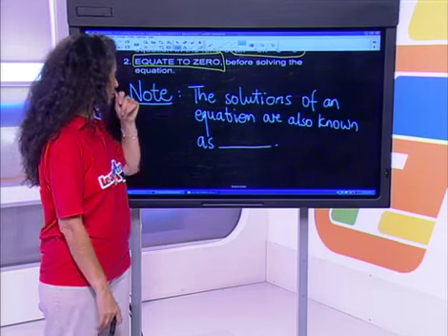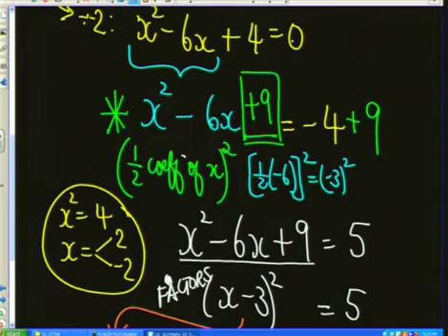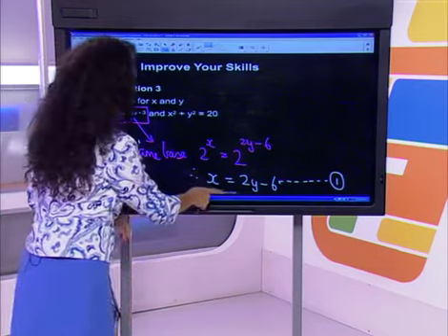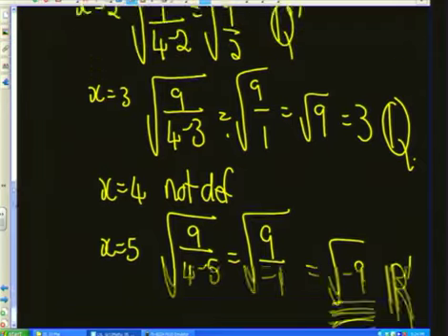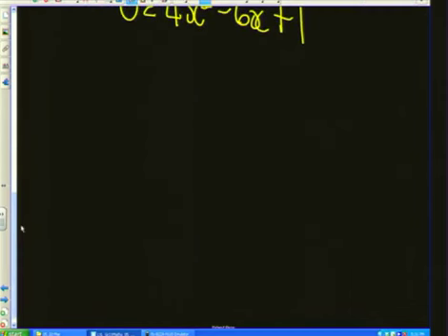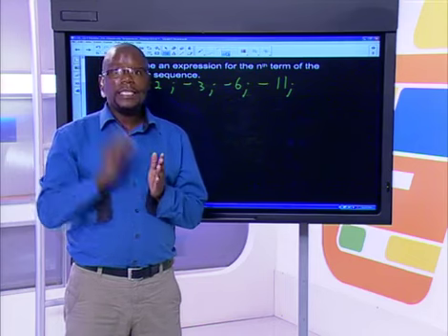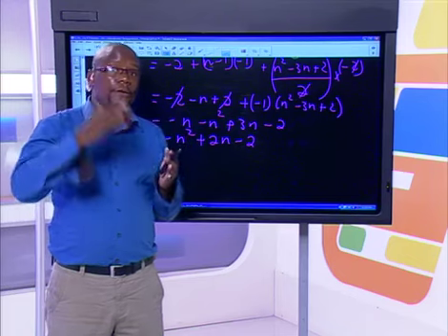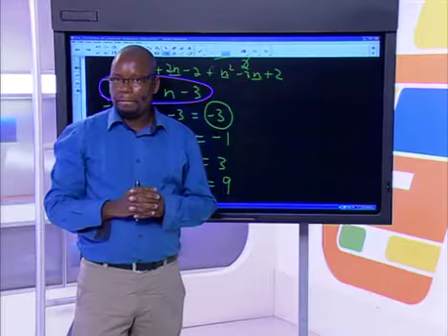Revision: Quadratic Equations